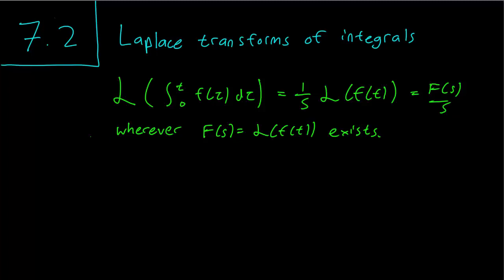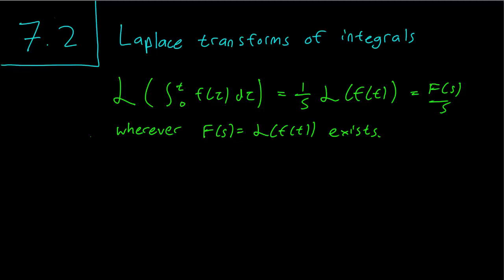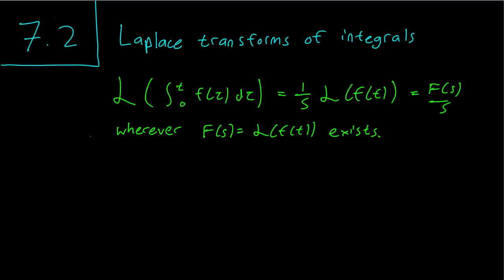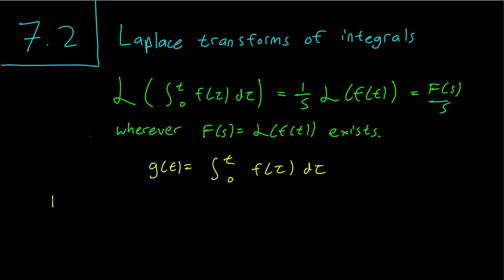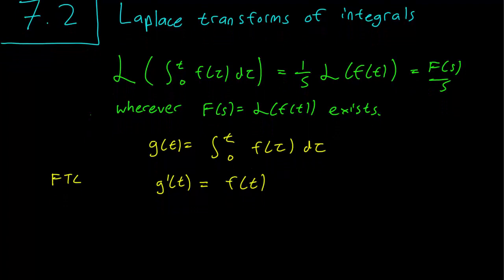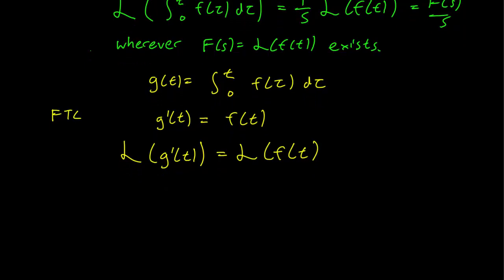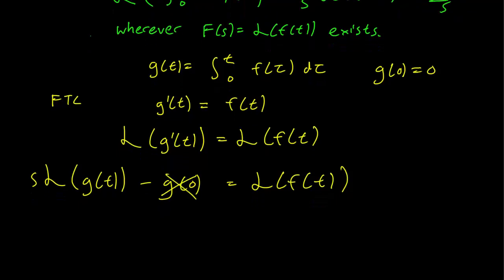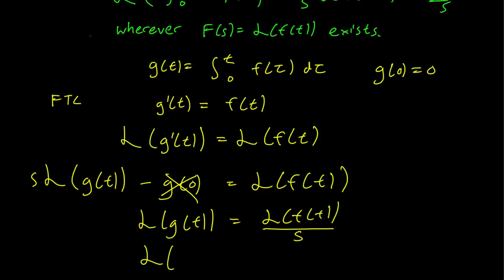7.2 Laplace transforms of integrals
We calculate Laplace transforms of integrals